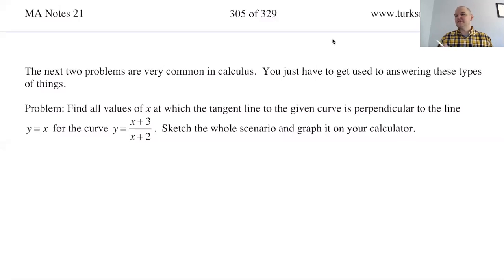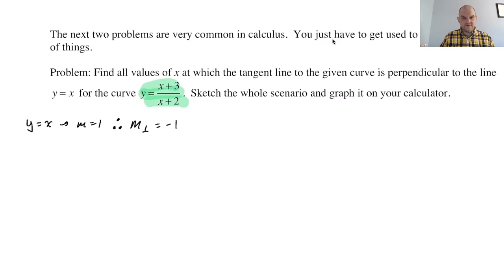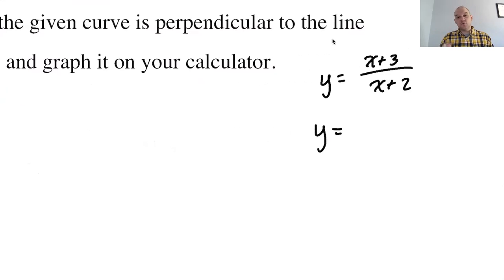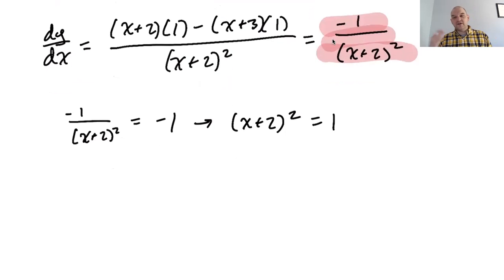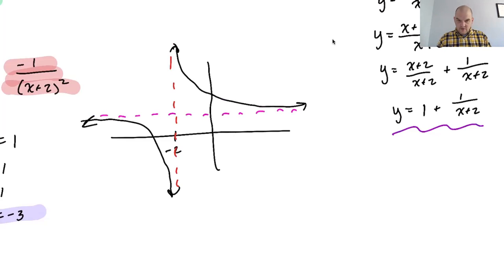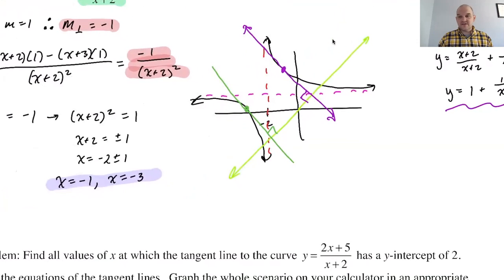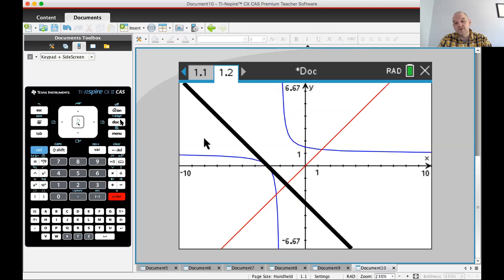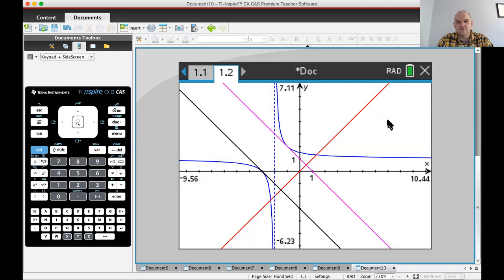MA Notes 21 page 306 (1)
Topics: finding points on a function at which the tangent line is perpendicular to a given line, finding points on a function at which the tangent line has a specific y-intercept